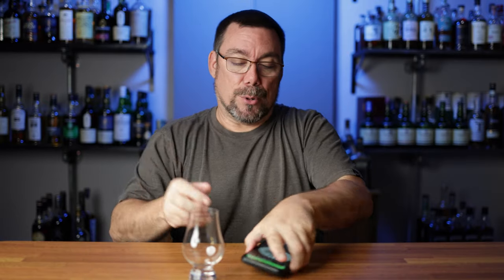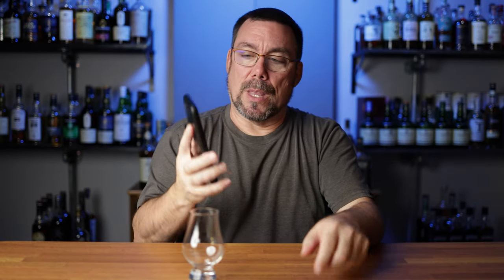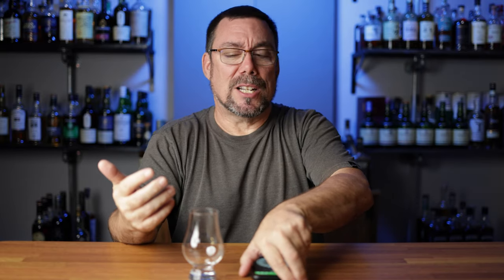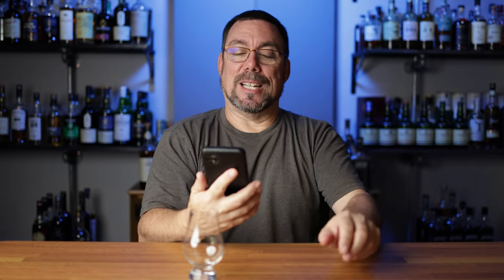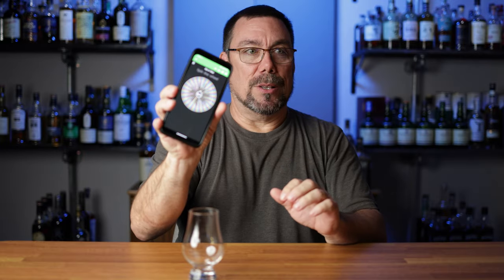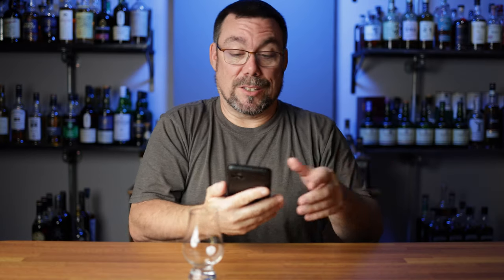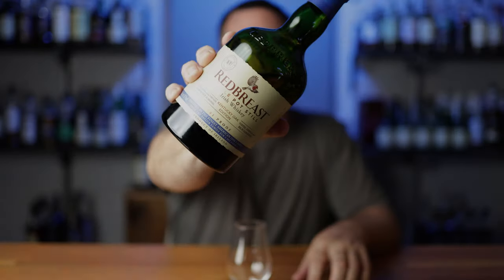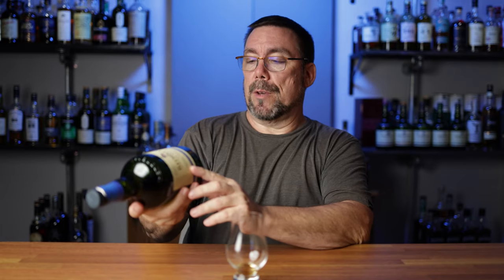Redbreast Kentucky Oak: Sip It or Skip It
In this video I will be doing a quick review of Redbreast Kentucky Oak Single Pot Still Irish Whiskey. Offering my opinions and let you know if I will sip it or skip it once the bottle is gone.

Bar Tools:
Mixing Glass
2 oz glass bottle